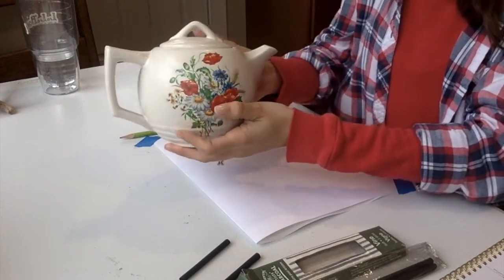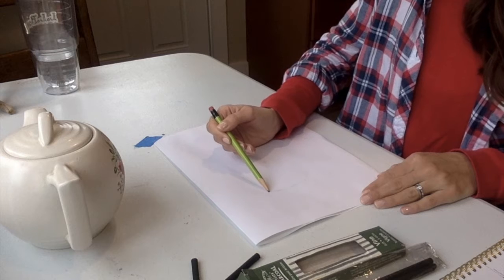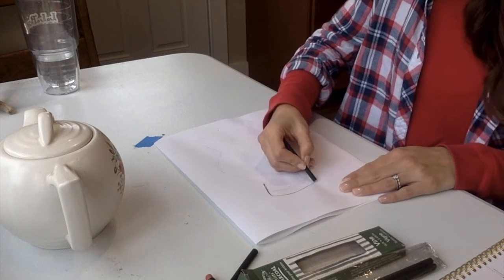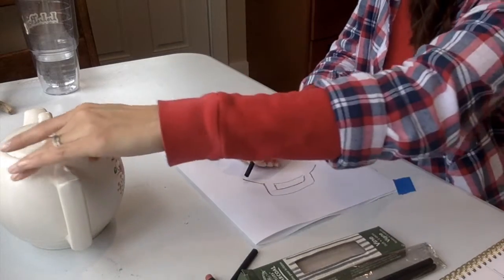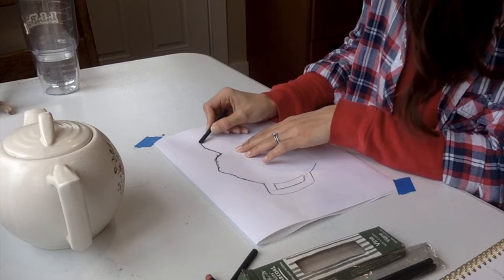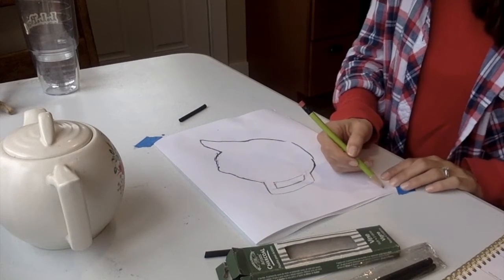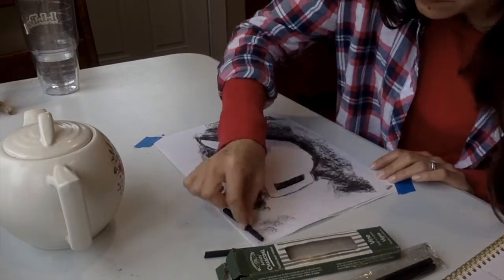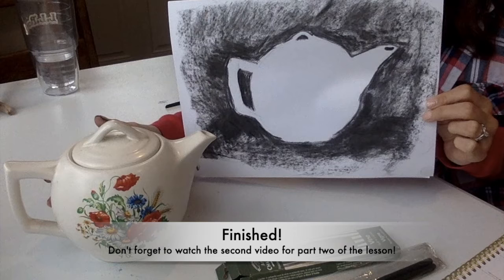Negative Space Drawing, pt 1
For older students, 5th through 8th grade.